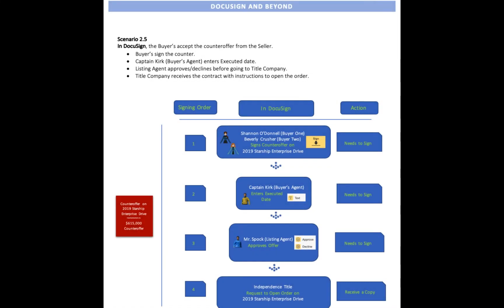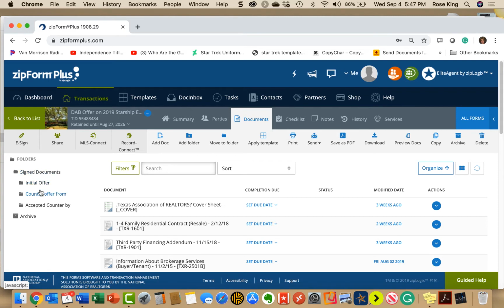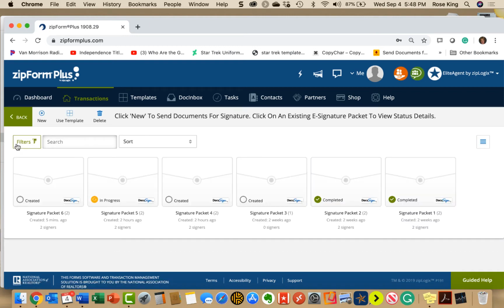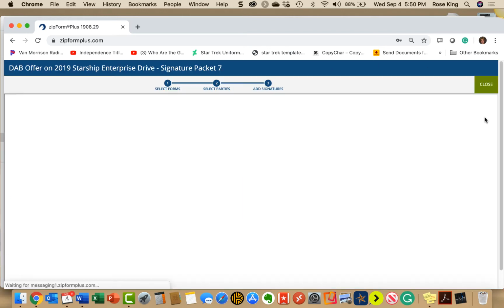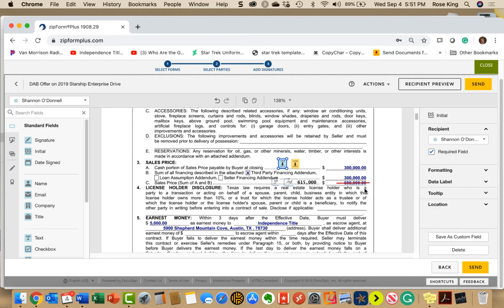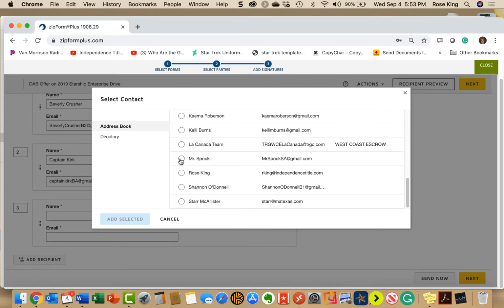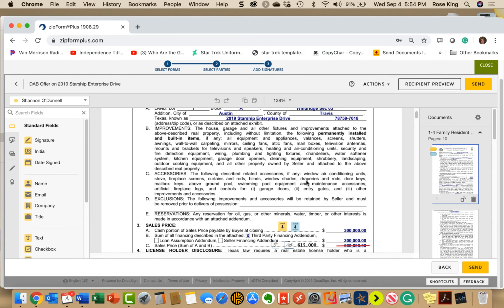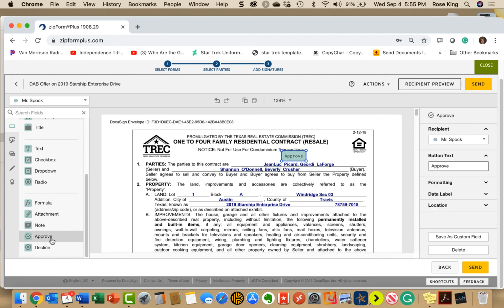20 DAB Sec 4 2 5